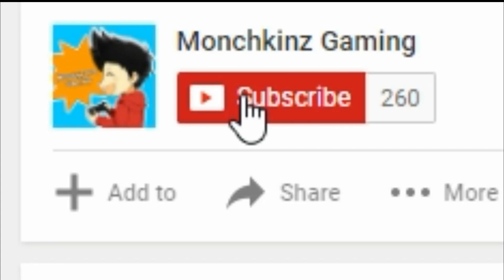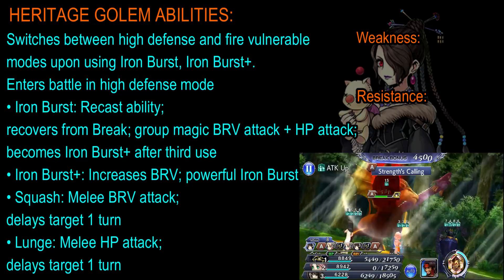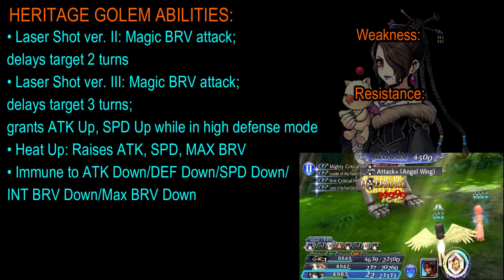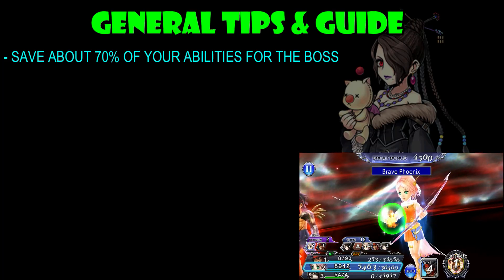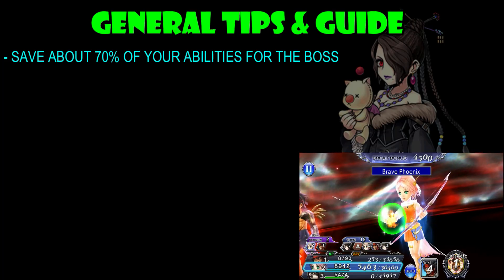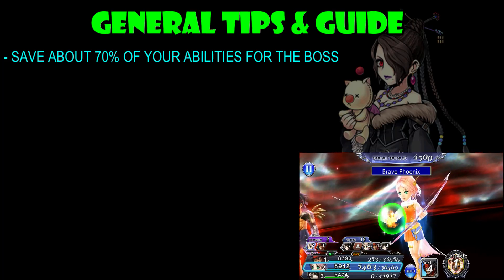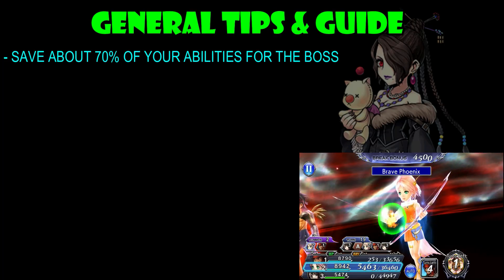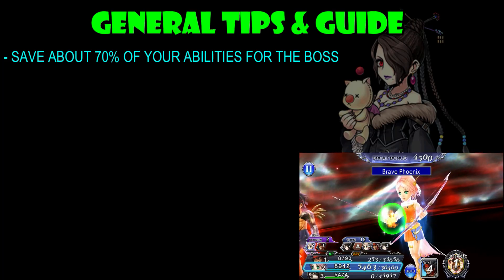LULU EVENT GUIDE A NEW JOURNEY EX 352K SCORE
Hey guys! I hope your enjoying lulu's event. Here's how I beaten her EX. Enjoy & Good Luck!